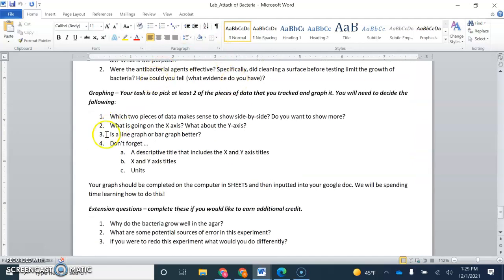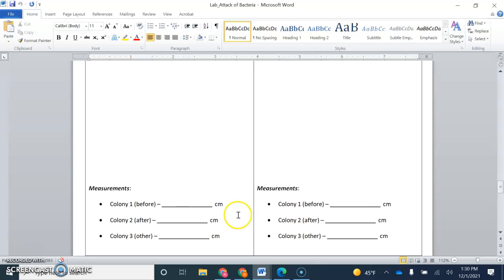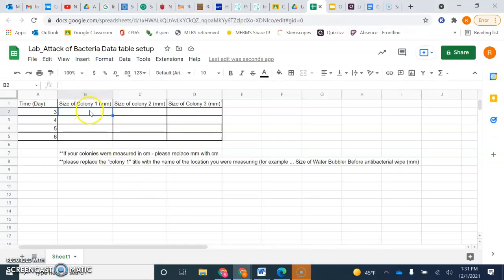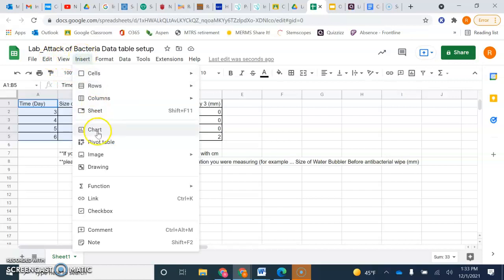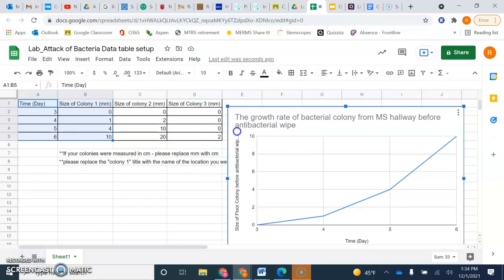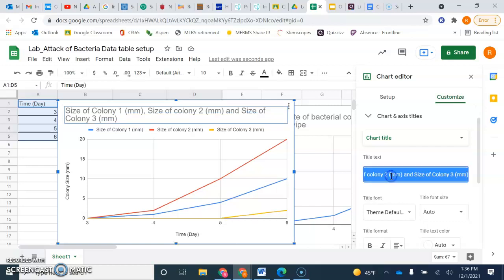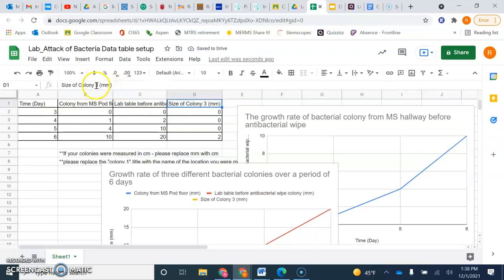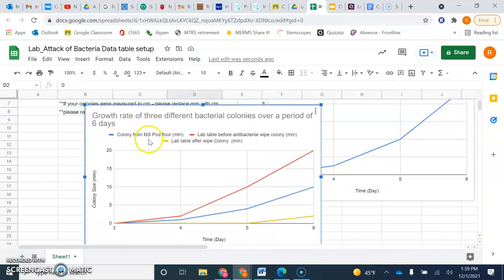Attack of Bacteria Graphing instructions